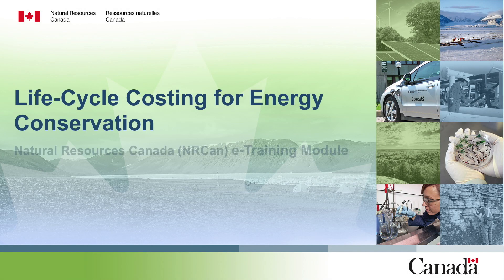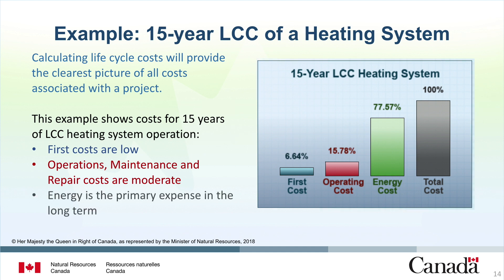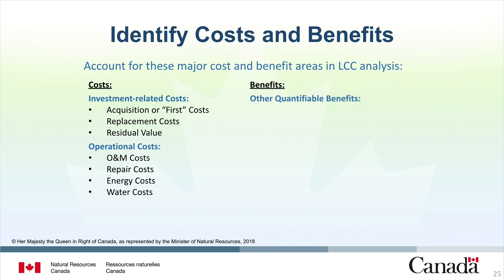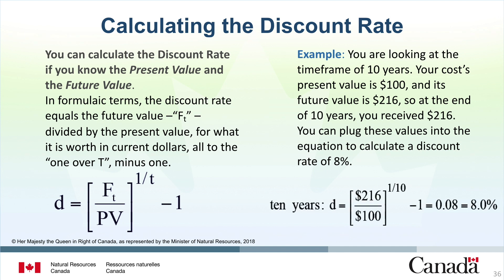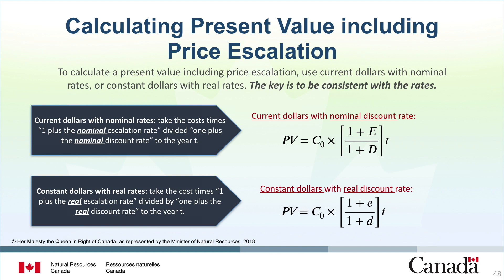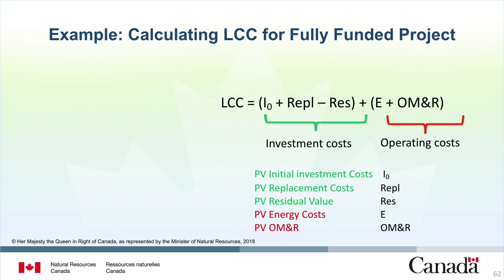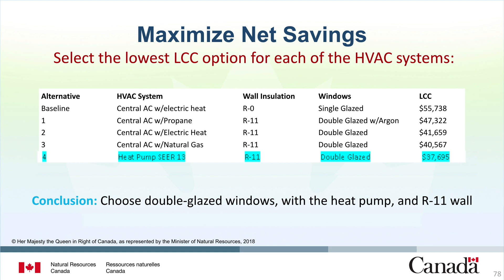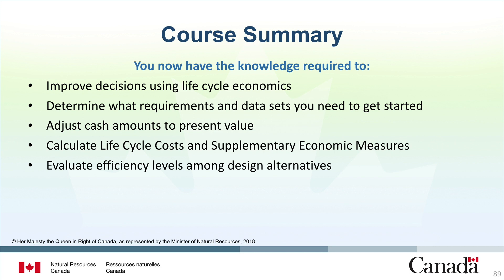Life-Cycle Costing for Energy Conservation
In this course, participants will learn to utilize Life Cycle Cost Analysis to improve federal economic-based decision making, determine the total cost of ownership of project alternatives, and inform decisions for energy and water efficiency investments. In addition, learners will apply key requirements and supplemental economic measures to federal investment decisions such as those for individual and interdependent building system acquisitions for new construction and major renovations.